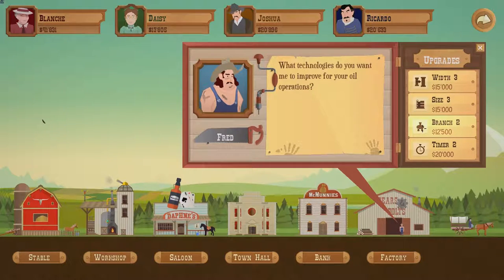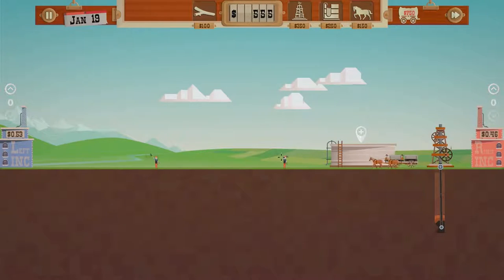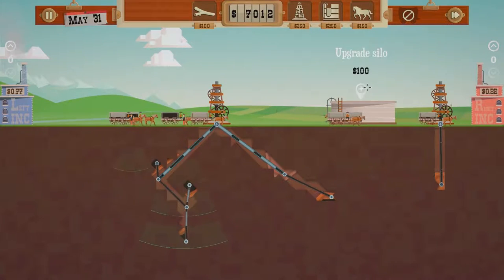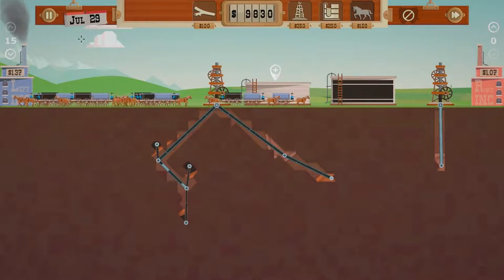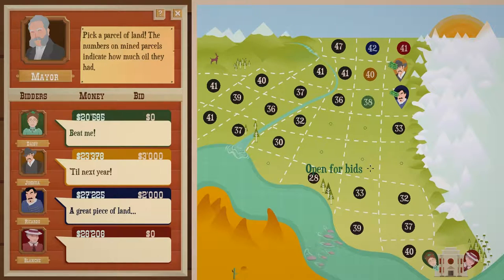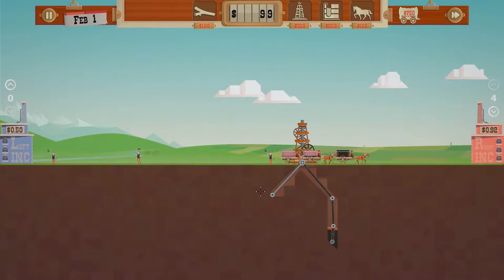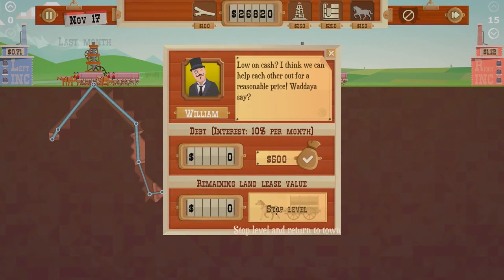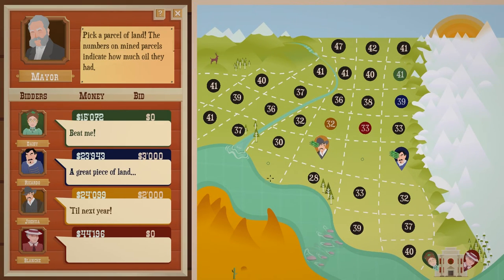Perfect Oil Dowser | Turmoil #3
When your dowser says there's oil and you accidentally find another that he wasn't talking about.  So lucky.